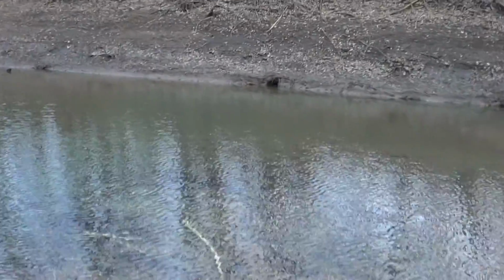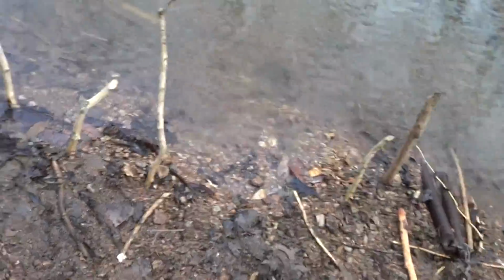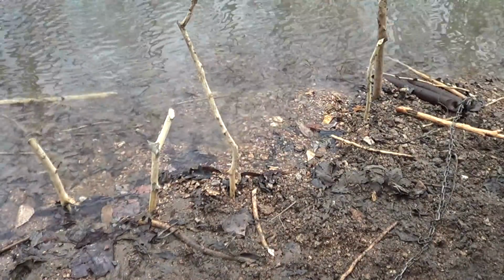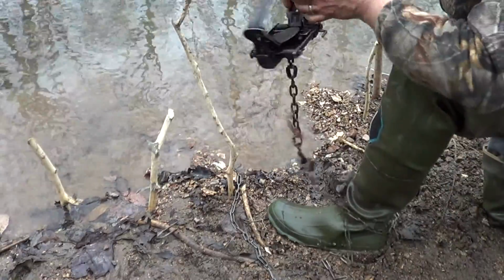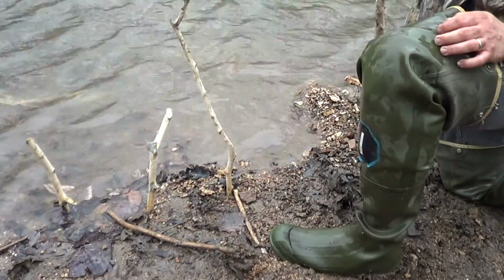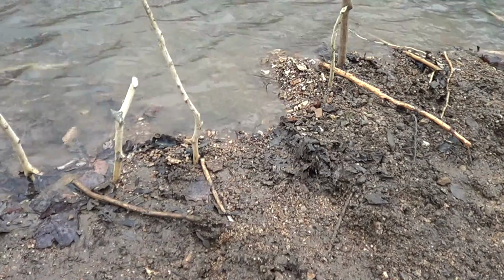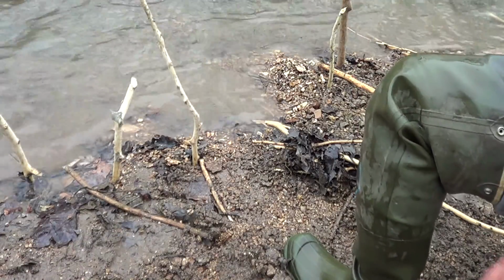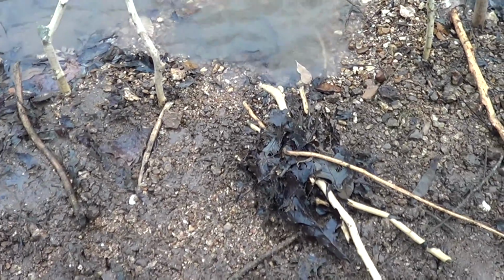beaver trapping with a castor mound set | Beaver Bandit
When beaver trapping, a castor mound set is a good set to have in your arsenal from time to time.  I use this when I wasn't to draw my beavers in to a specific spot.